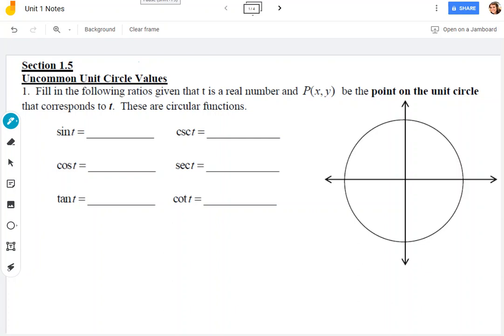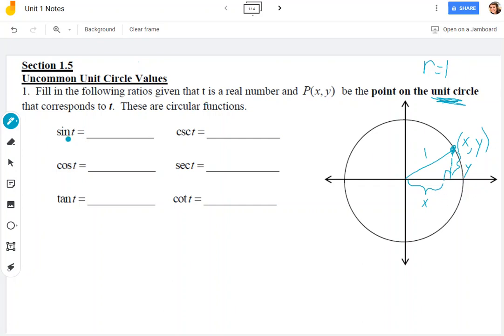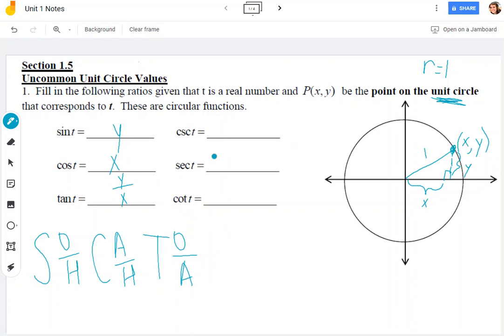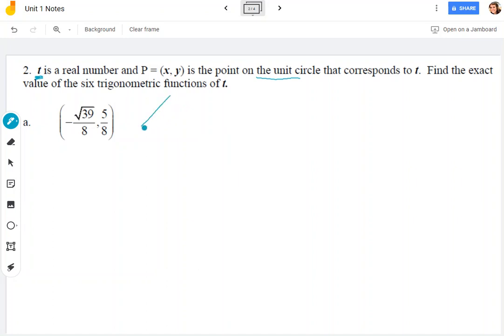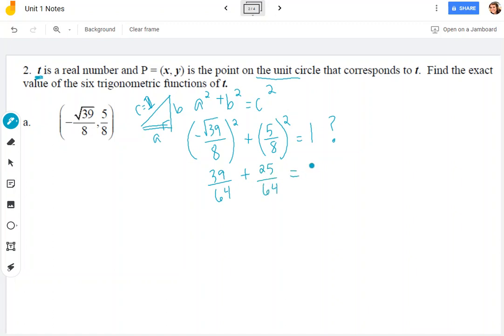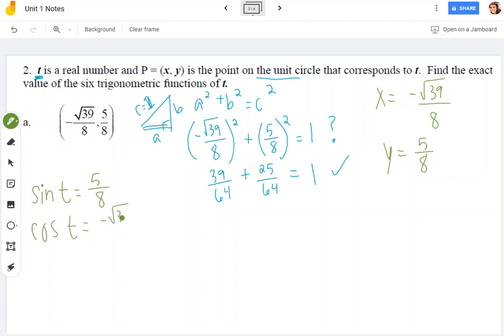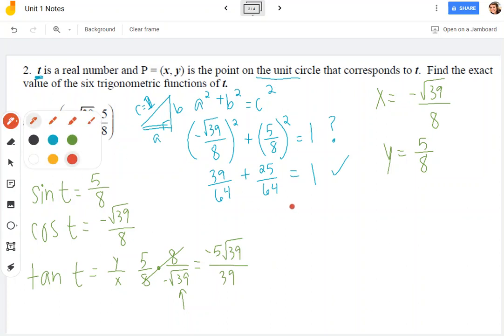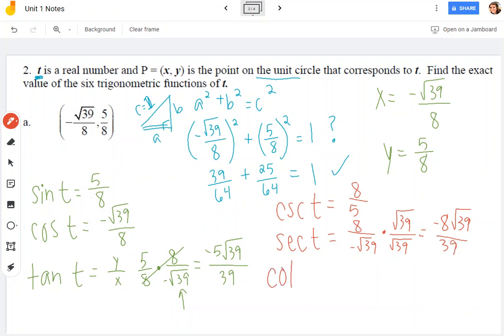Section 1 5 Uncommon Unit Circle Values